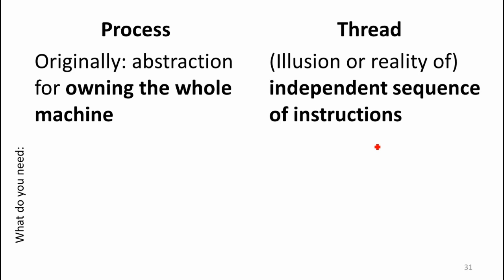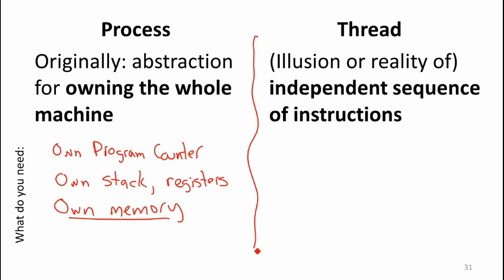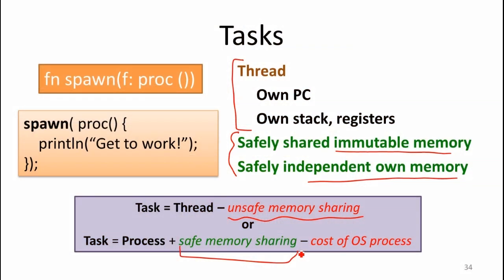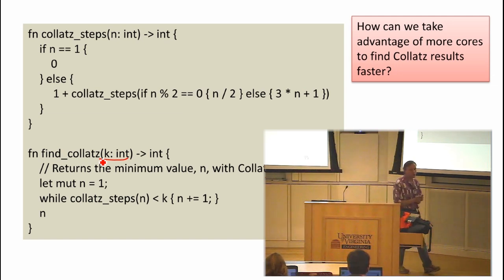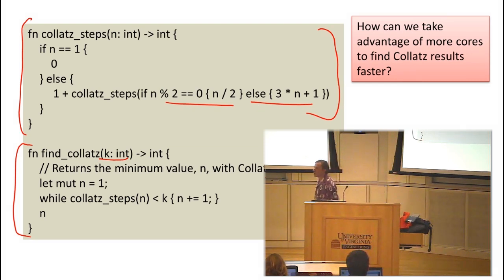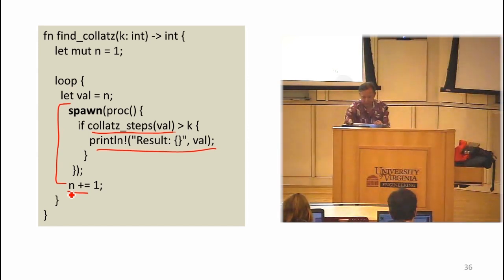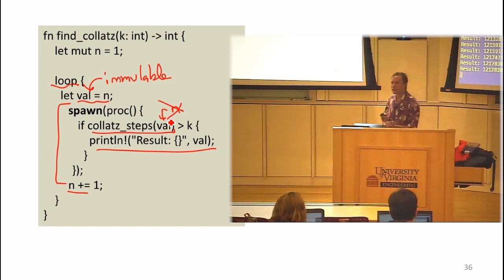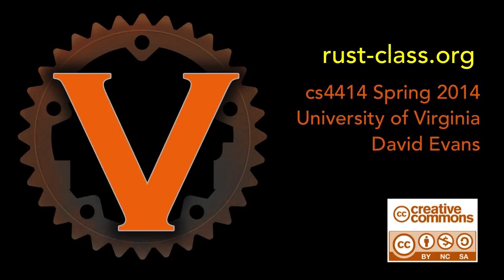Processes, Threads, and Tasks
Class 7: Double Faults

Segment 4: Processes, Threads, and Tasks